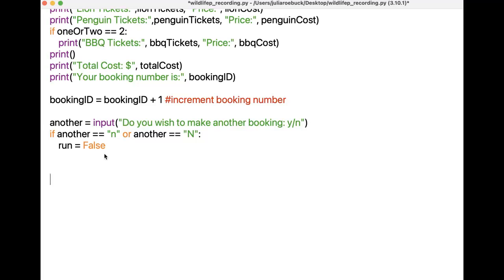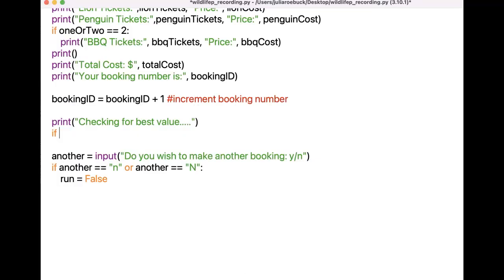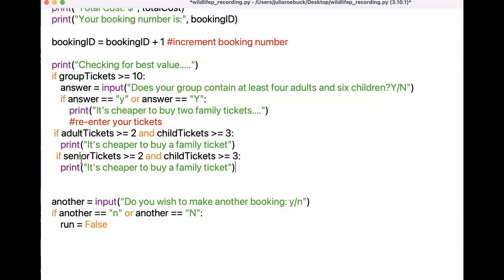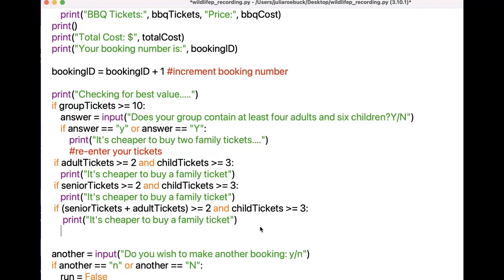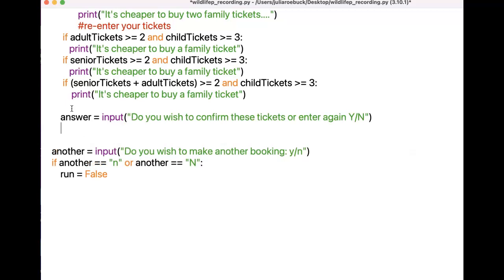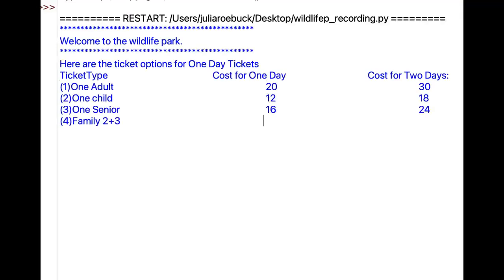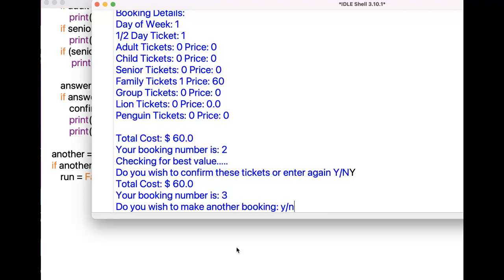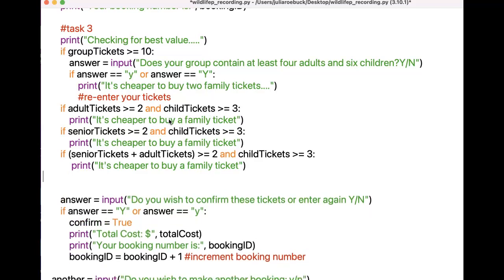2022 Wildlife Park Task 3 Pre-Release